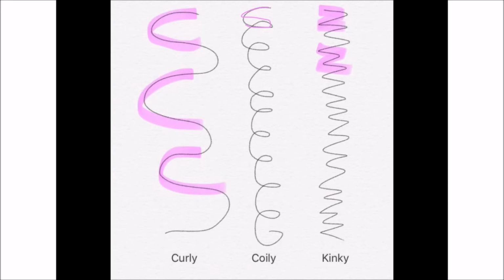Defining Your Natural Hair | Hair Porosity, Density, and More | Beauty by Rena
Hey loves! Thank you for tuning into my video. Before I got into any hair tutorial, I wanted to help you all figure out your hair type so you can move around certain steps and products to best fit your hair. This was my first time recording a video like this and it was a bit awkard lol, I just hope I gave you all enough information as a basis to find out about your hair. I hope this was helpful to you all!!

Love Rena♥

The Need To Know - Wale ft. SZA